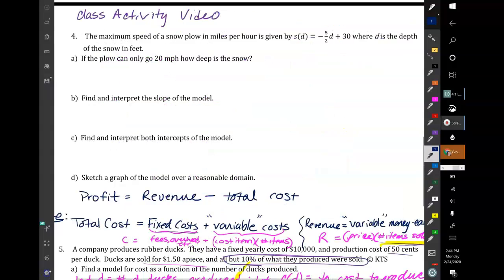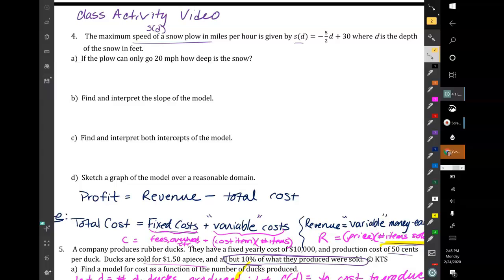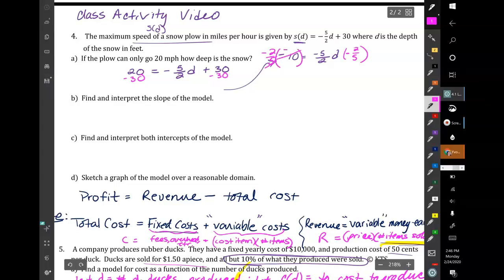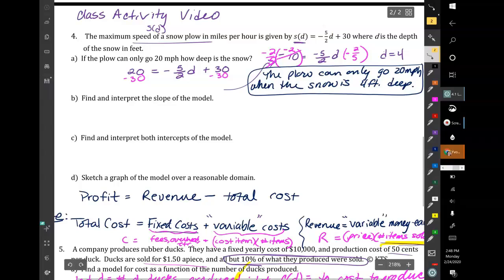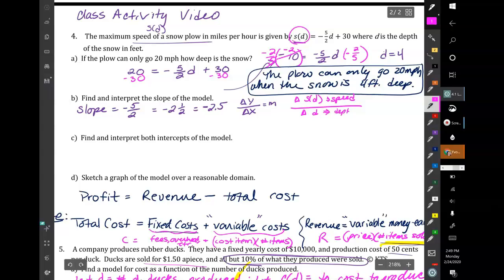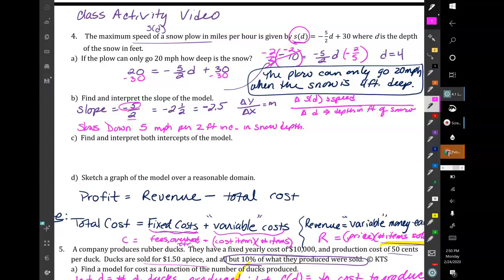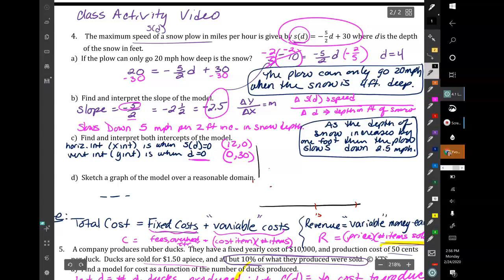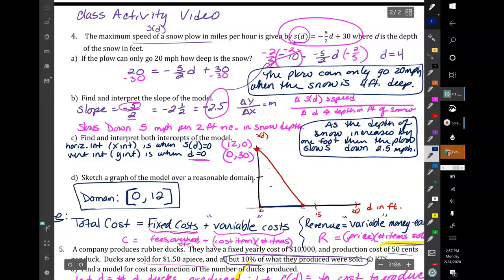Snow Plow Word Problem